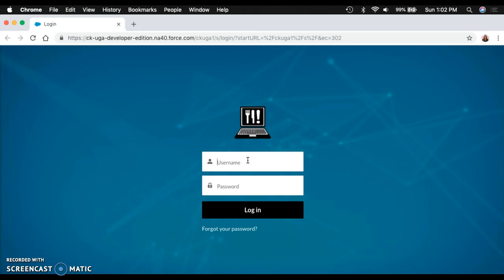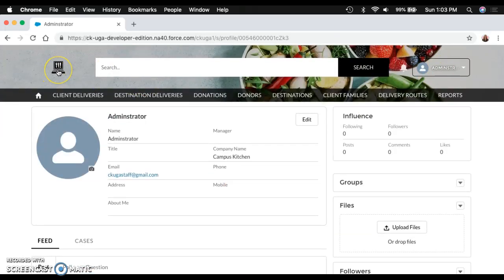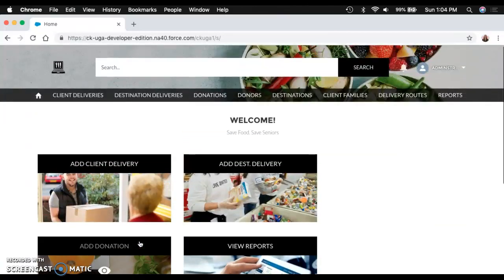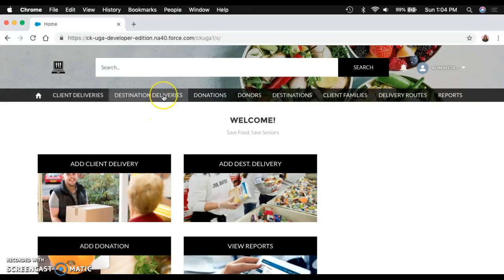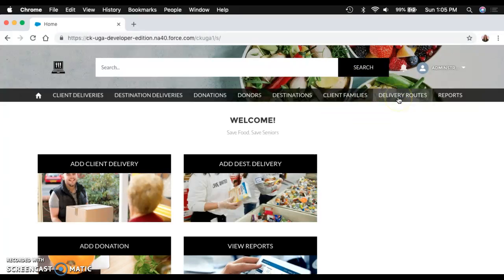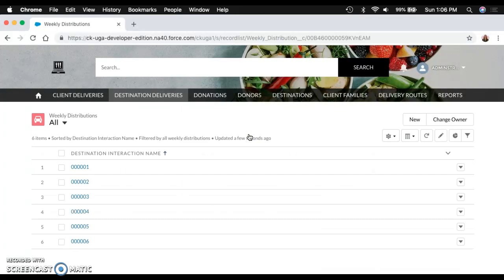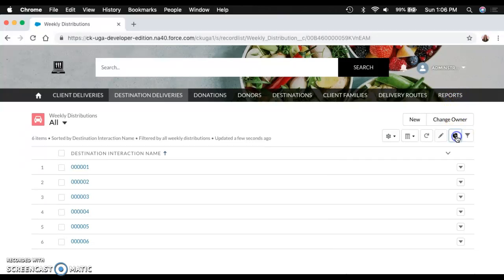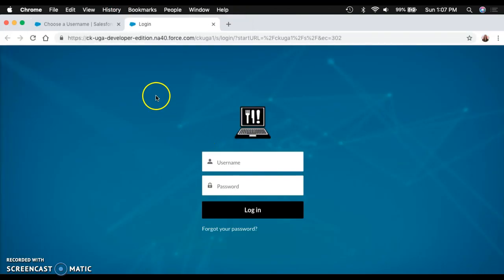Dawgsforce Training Video 1 (All)